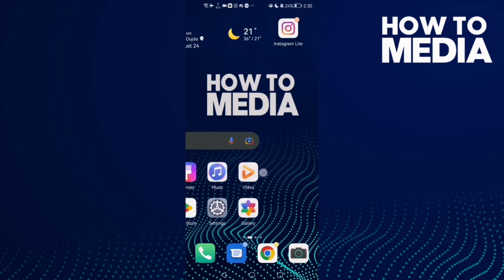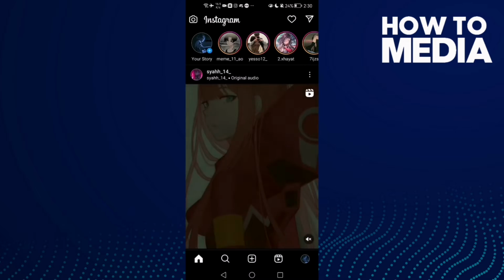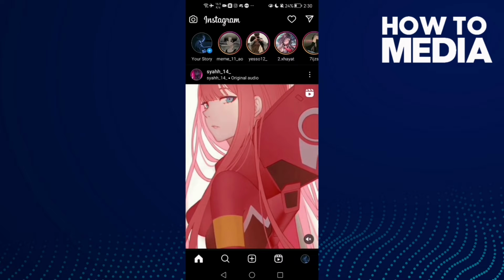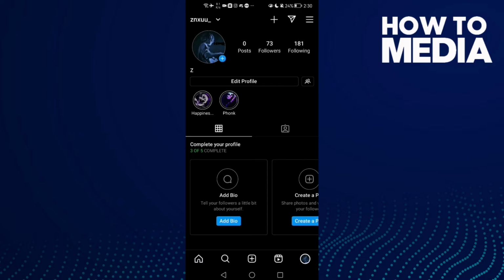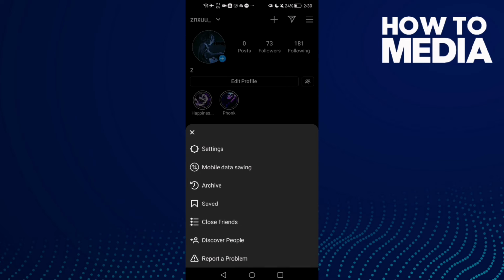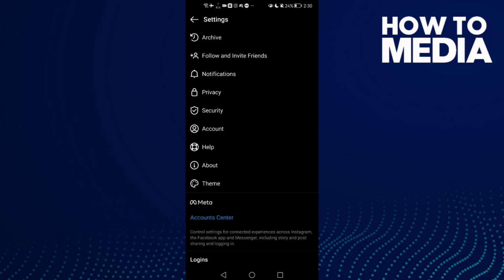How to Find Comment Likes And Pins Notifications Settings on instagram Lite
in this video we discuss :